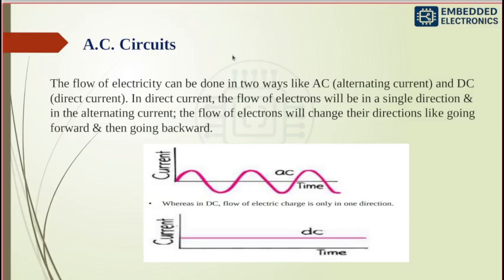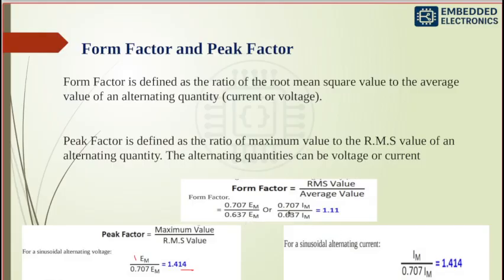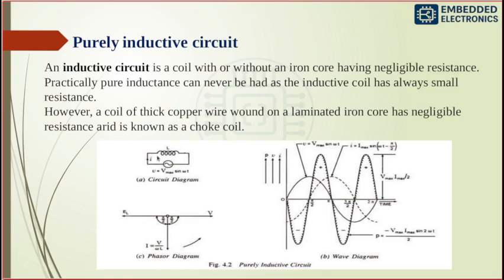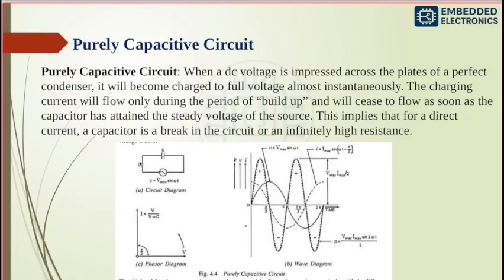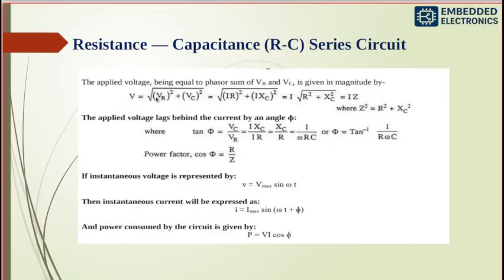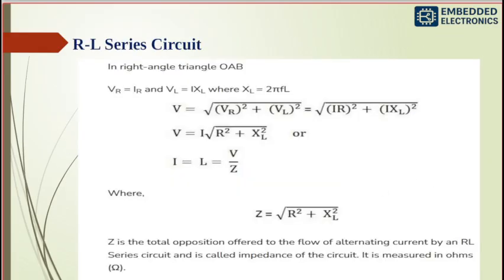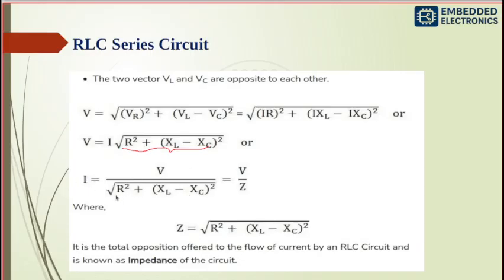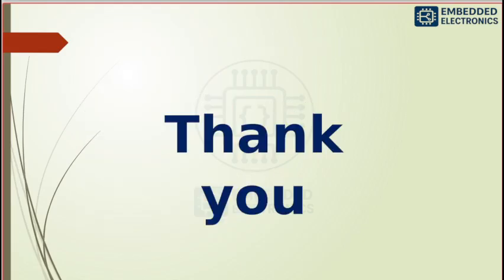Basic Electronics | Episode 3: AC Circuits and Sinusoidal Analysis | Embedded Systems